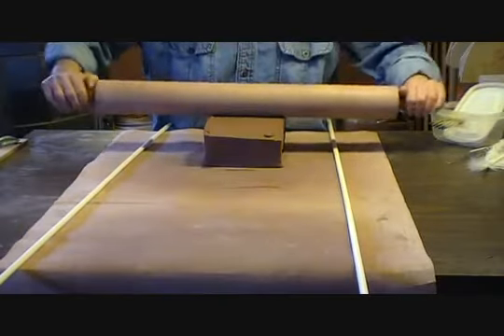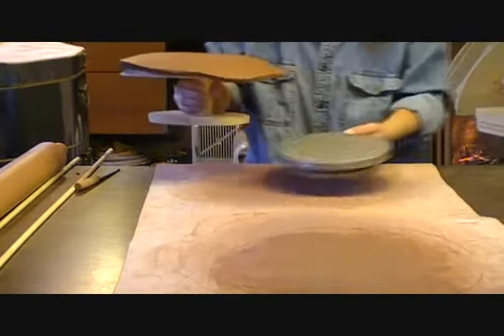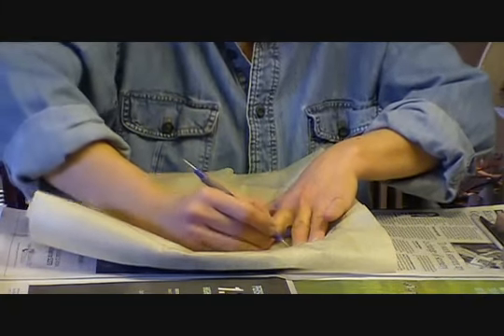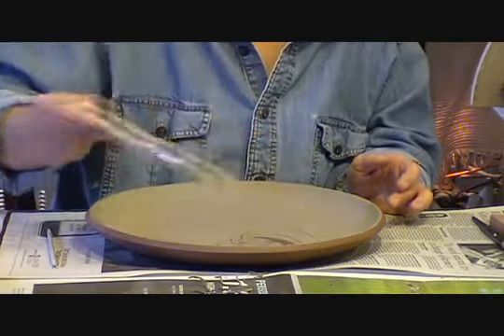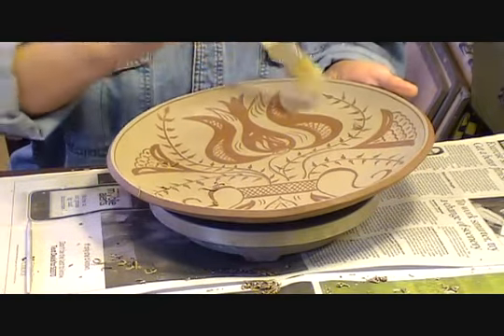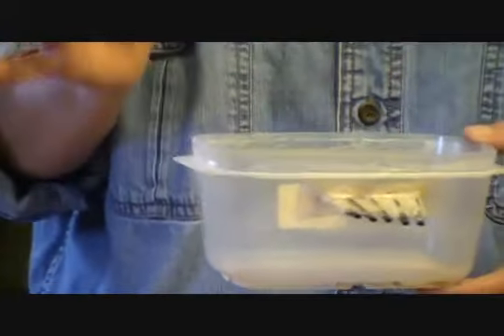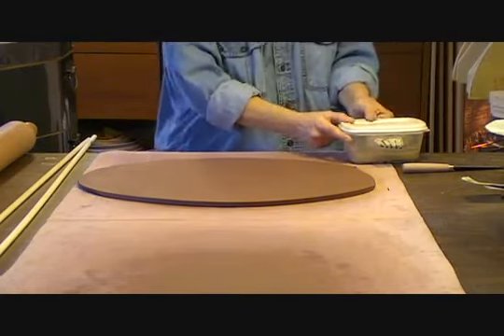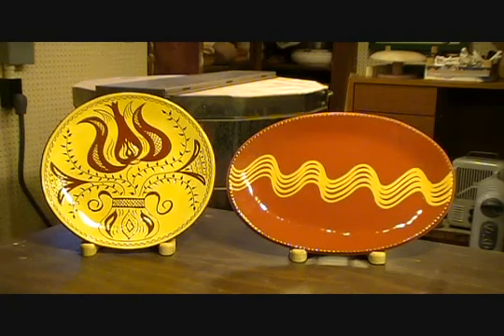Pennsylvania Redware Pottery Demo by Denise Wilz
Pennsylvania Redware is one of the oldest pottery techniques in the U.S. Denise Wilz shows how you can get the same timeless results by using up-to-date materials and techniques. More details can be found in